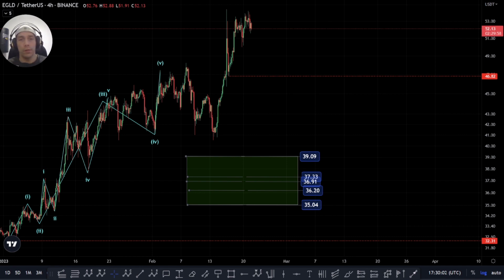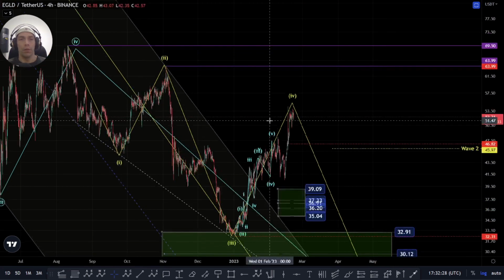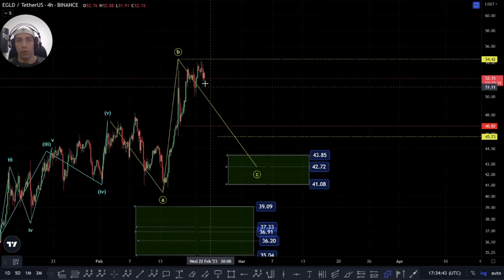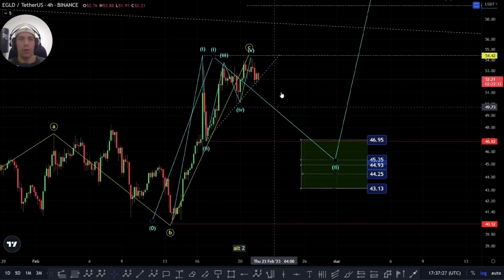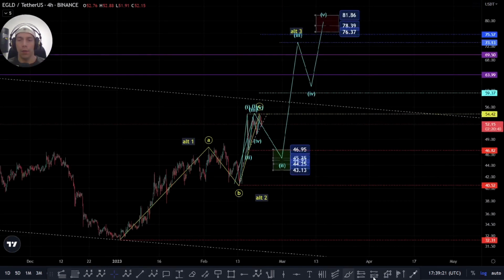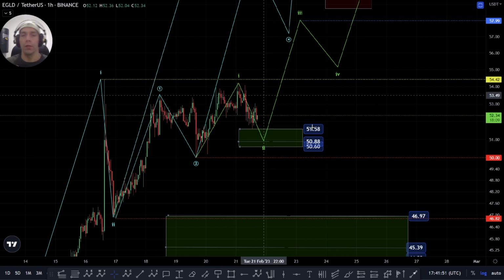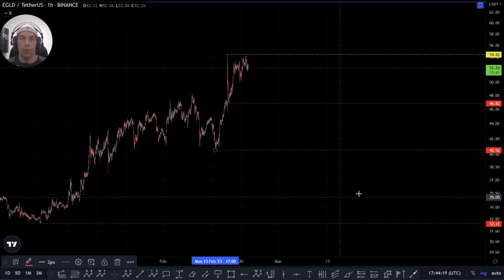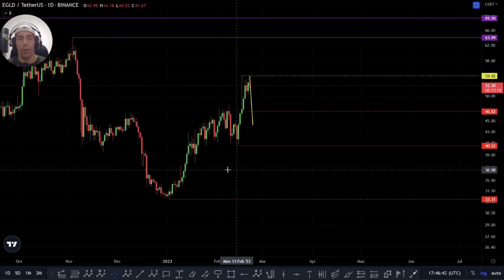⚠️WHAT'S NEXT!?⚠️ Elrond EGLD Price UPDATE - Technical Analysis and Elliott Wave Analysis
👉 Trading View.